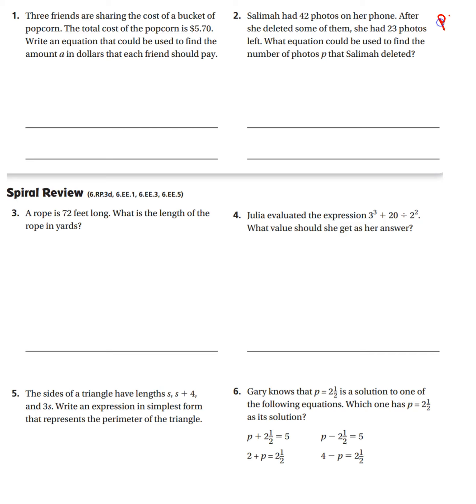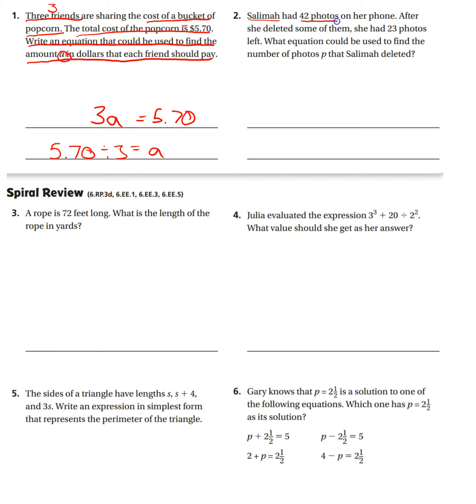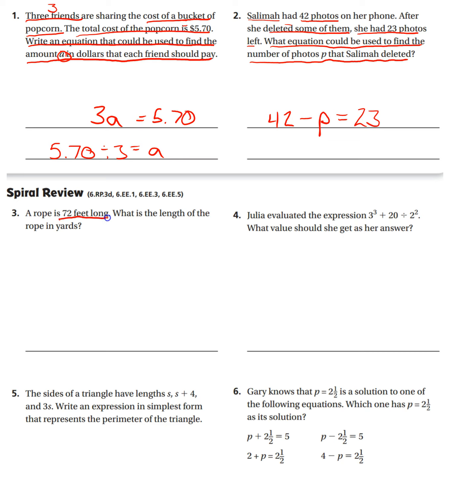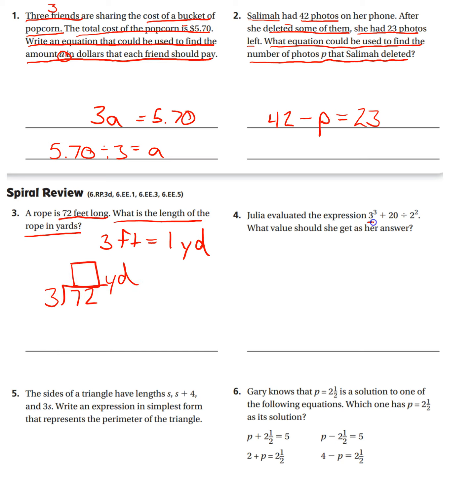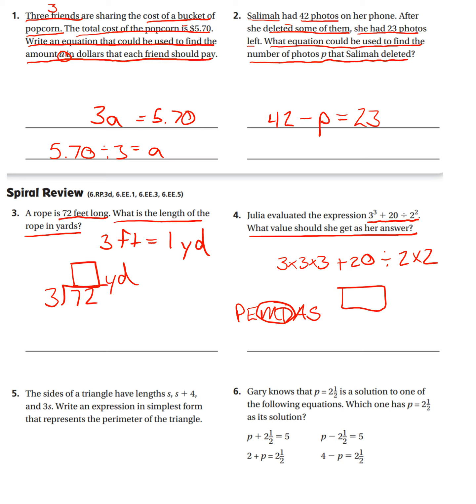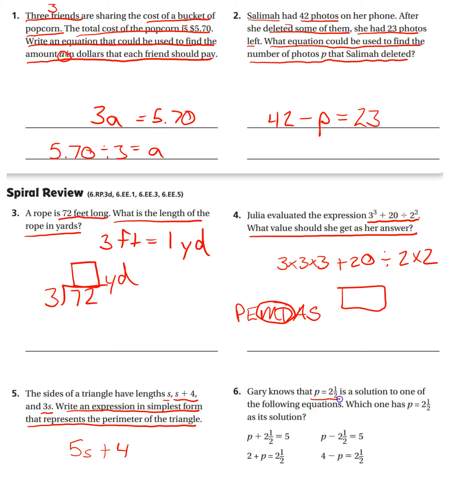6th Grade GO Math homework P134